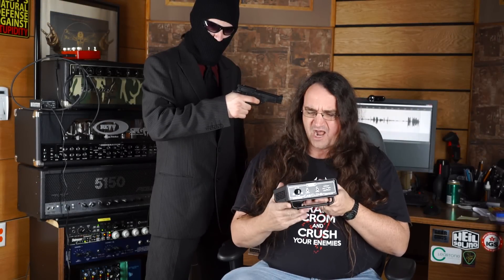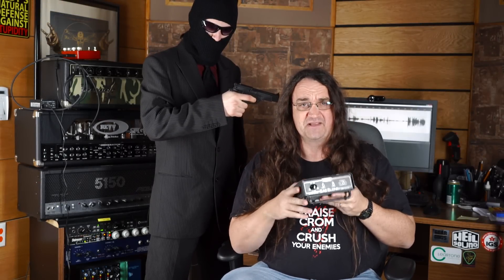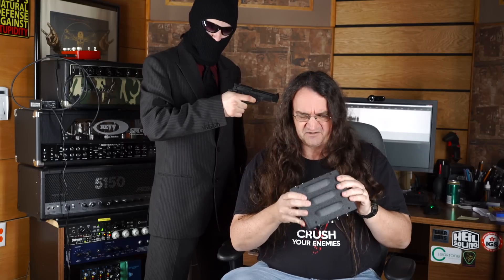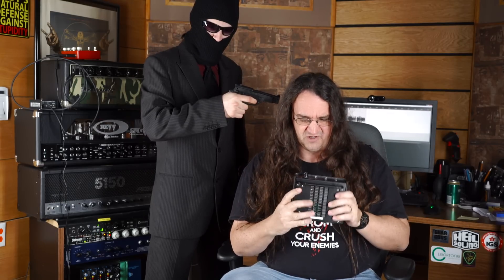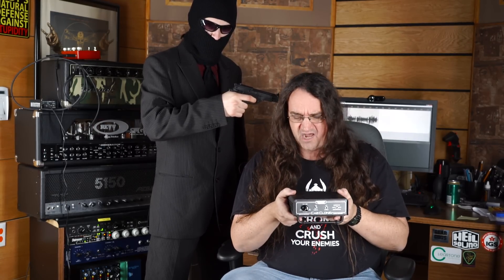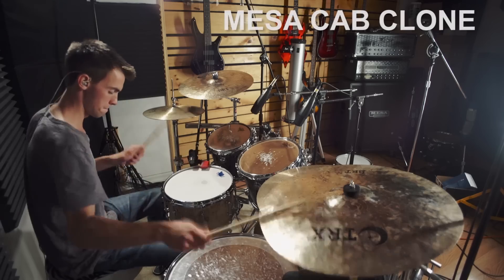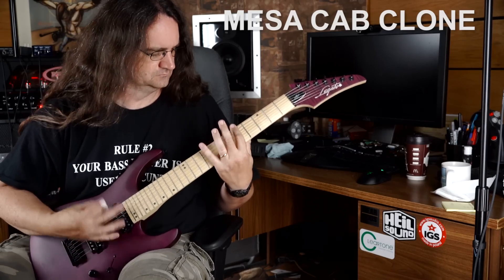Re-evaluating the Cab Clone | SpectreSoundStudios REVIEW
A cab simulator that doesn't suck!

Making sure the Cab Clone gets a much deserved second look with new settings!